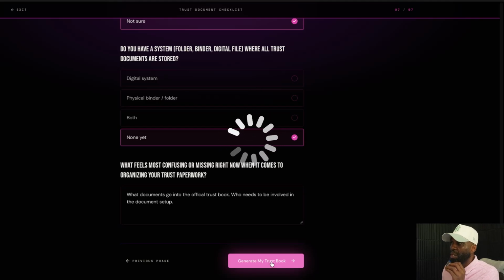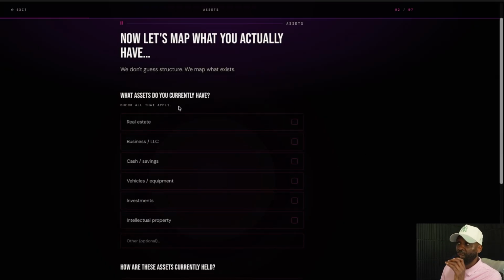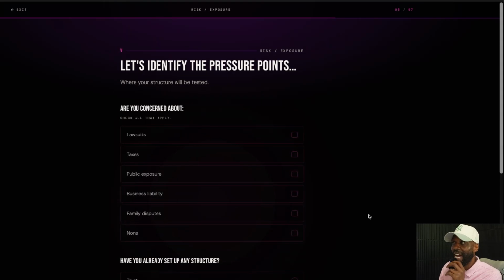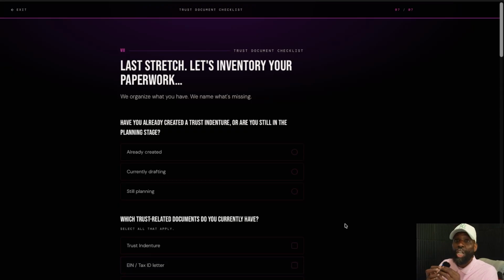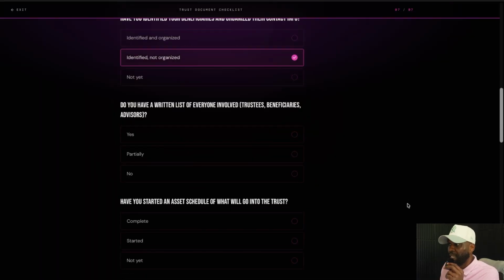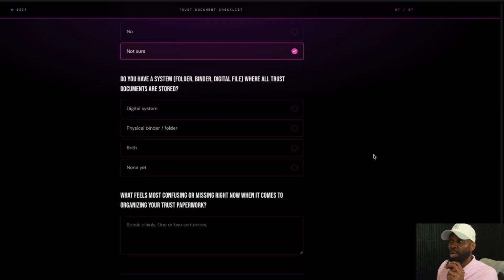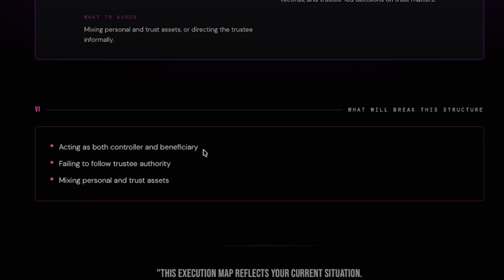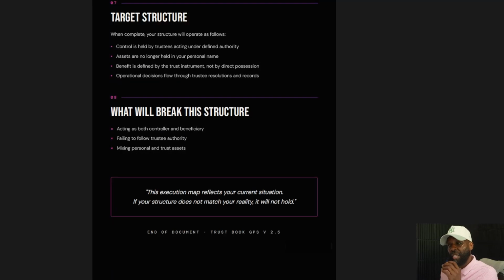Beginners Trust Cheat Code 2026 - Here Comes The Hate!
Exactly how to save your money.
And how to save you time.  Answer 32 questions, and you're done! BOOM 🤯 !

The "Trust Book GPS" is here for one reason: to set you up for Privacy in the modern age. You've worked too hard to be exposed. You need this simple tool ⤵️

1. FREE Trust E-Book & Audiobook Bundle
2. Wealth Locked In Community Waitlist
3. Trust Book Checklist Call. ⬅️ ⬅️ ⬅️ ⬅️ ⬅️

This channel exists for those who protect without permission, lead without being loud, and pass on more than just money — with clarity, privacy, and precision.

Have Questions?
Ask in the comments - read them.